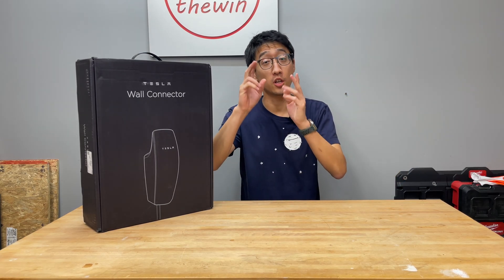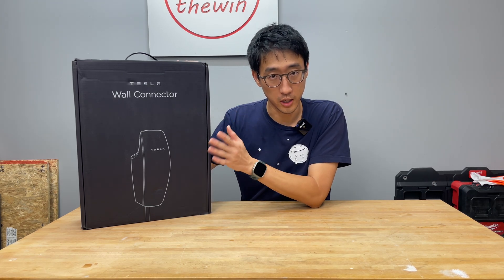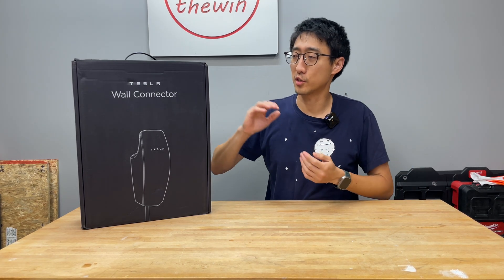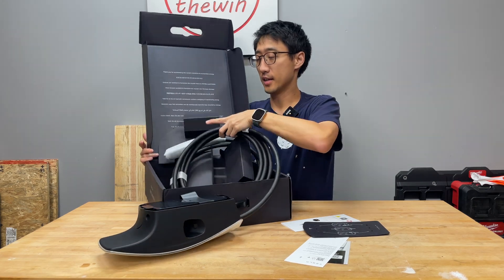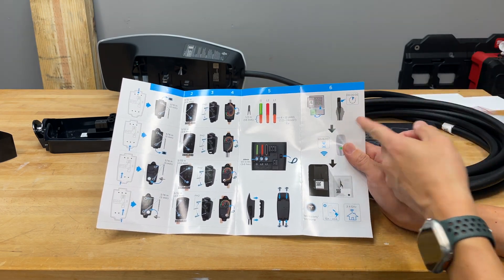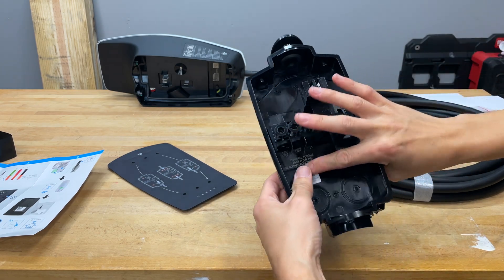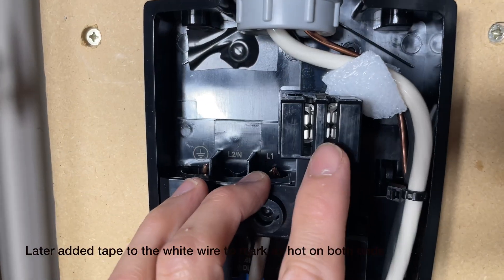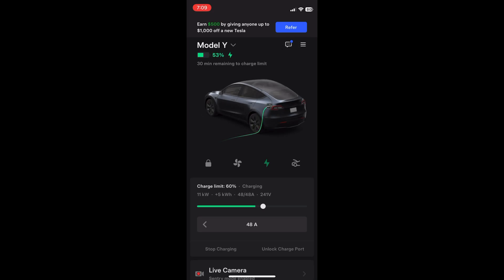24-45 | Install Tesla Wall Connector Gen 3 for Level 2 charging at home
In this episode we install the Tesla Gen 3 wall connector. The wall connector is designed to allow level 2 charging at your residence and charge your tesla or electric vehicle with NACS connector at up to 48 amps delivering roughly 12 kw per an hr. With this charger you can easily fully charge your ev from 0 to 100% over night.

Wall Connector is an efficient and convenient home charging solution that lets you plug your vehicle in overnight and start your day fully charged.

Wall Connector Features
Speed
Wall Connector can provide up to 11.5 kW / 48 amp output. For Tesla vehicles, Wall Connector provides up to 44 miles of range per hour of charge. For other electric vehicles, refer to your vehicle manufacturer’s guidance to determine your charging speed.

Vehicle Compatibility
Wall Connector is compatible with most electric vehicles including Tesla vehicles and other electric vehicles. Make sure the Wall Connector you are purchasing has a plug that matches the charging inlet on your electric vehicle.

Convenience
Wall Connector can adapt to most home electrical systems using its Power Management features. This versatility allows installation in most homes, apartments, condos and workplaces.

Tesla Apps
Set up your Wall Connector in the Tesla app and connect it to a local Wi-Fi network to control, schedule and get data on your Wall Connector. Firmware updates will be automatically sent to the Wall Connector to improve the user experience and introduce new features. Installers can complete the commissioning process in the Tesla One app.

Warranty
The warranty for normal residential use of a Wall Connector covers your Wall Connector for a period of 48 months from the date of invoice. The warranty for normal commercial use of a Wall Connector covers your Wall Connector for a period of 12 months from the date of invoice.

Commercial Use and Billing
Property managers, developers and commercial real estate owners can join our growing network of Charging Partners by offering on-site EV charging. Install Wall Connectors as a public or private amenity to benefit from pay-per-use functionality and 24/7 remote monitoring while attracting customers with EV charging.

Access Control
Charging Access Control gives you full control over which vehicles are allowed to charge with your Wall Connector. You can restrict charging access directly through the commissioning wizard without having to resort to a physical locking device. This functionality is limited to Tesla vehicles.

Indoor/Outdoor Compatible
Wall Connector’s lightweight design allows for versatile, indoor or outdoor mounting.

Timecode
0:00 - Tesla Wall Connector Gen 3
3:40 - Unboxing
6:00 - Wall Connector installation quickstart
8:00 - Wall Connector mounting
12:17 - Installation Challenges
13:36 - Base plate installation
16:22 - Terminal torque bit
17:53 - Tesla Level 2 charging 48 amps